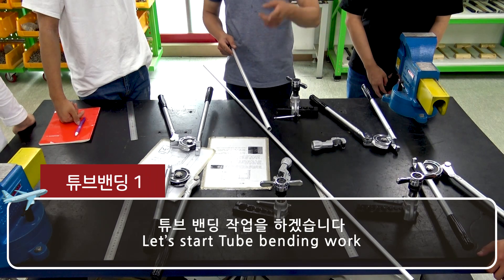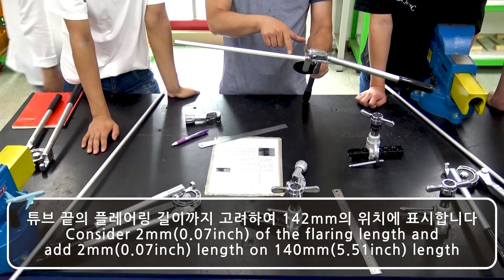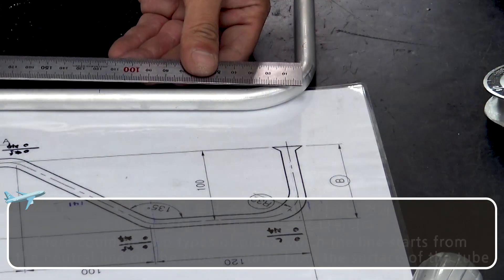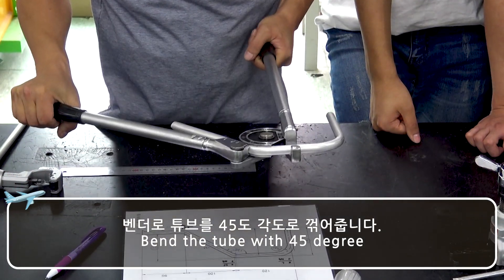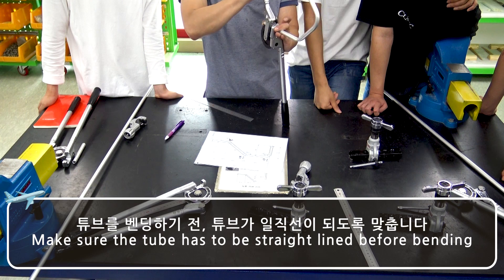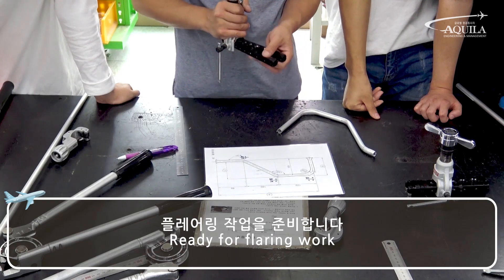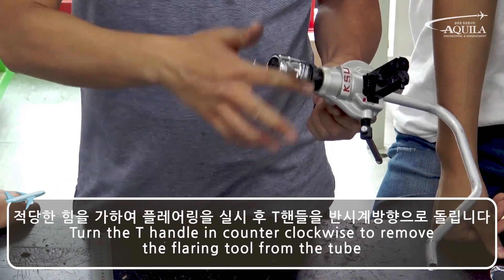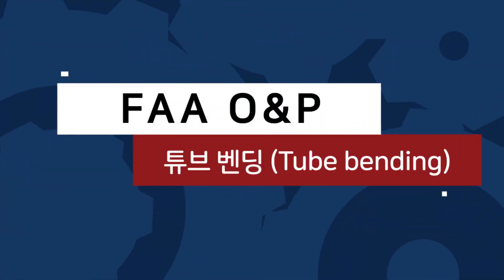[항공정비사] FAA 미국 항공정비사 실습 문제 - 튜브벤딩 (Tube Bending for FAA A&P)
[아퀼라] 항공유학, 해외취업, FAA 자격증 취득